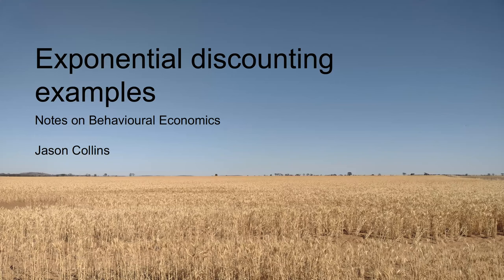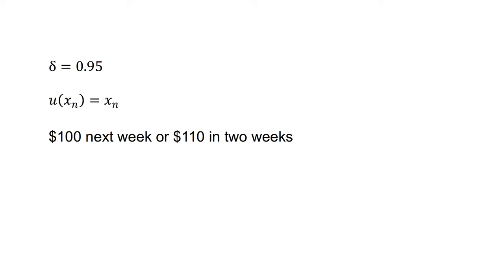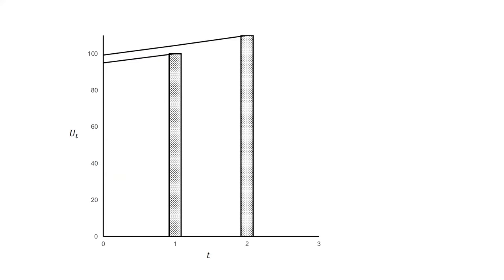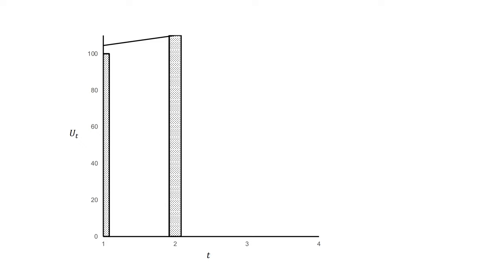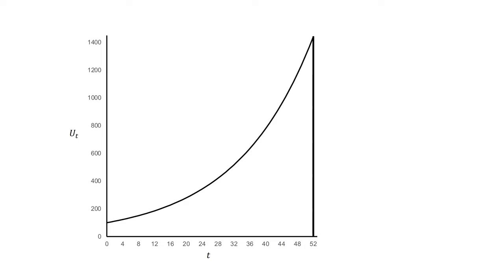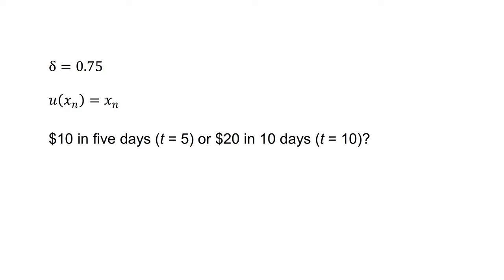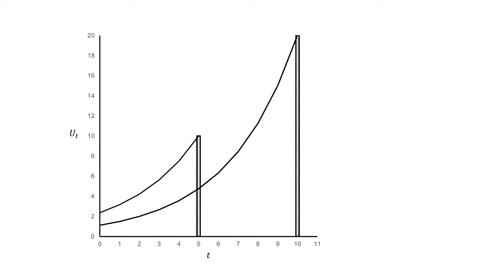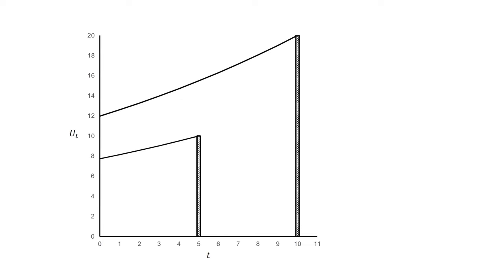Exponential discounting examples - Autumn 2023 (superseded)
for the most recent version